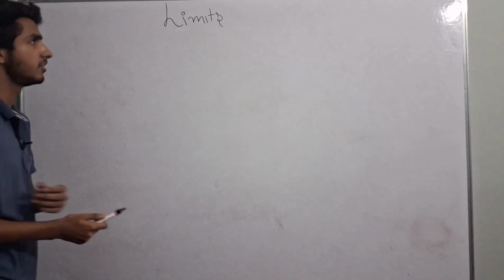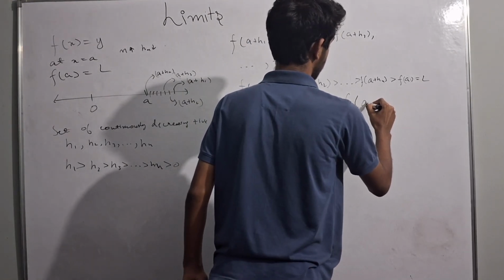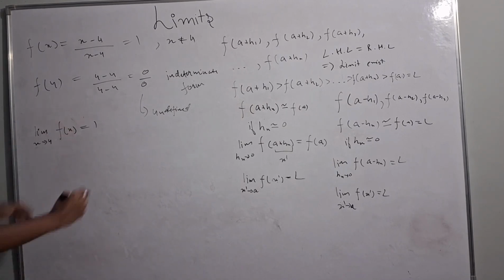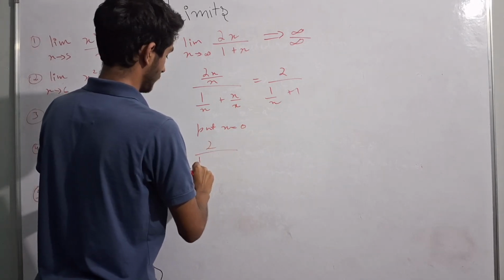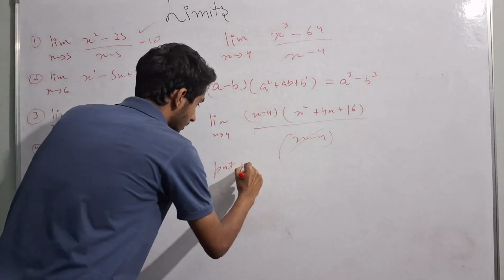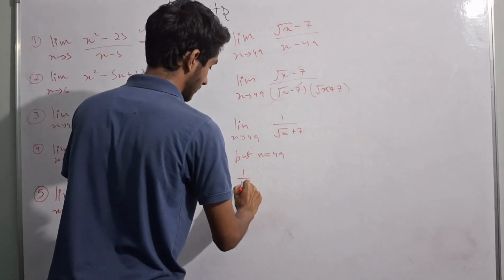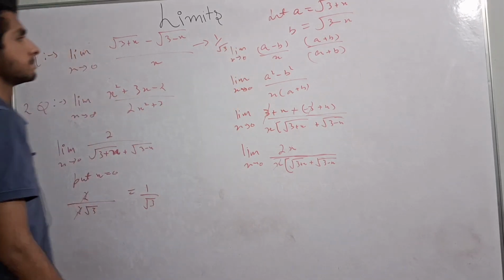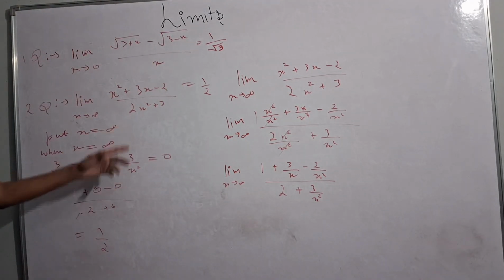Understanding Calculus: Part 3; Introduction to Limits